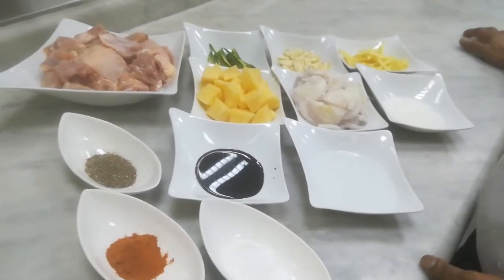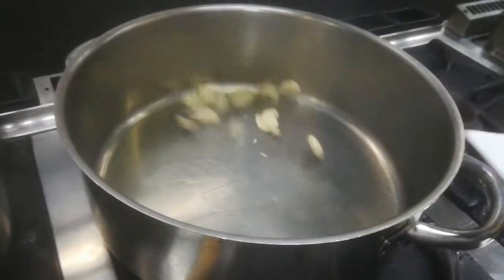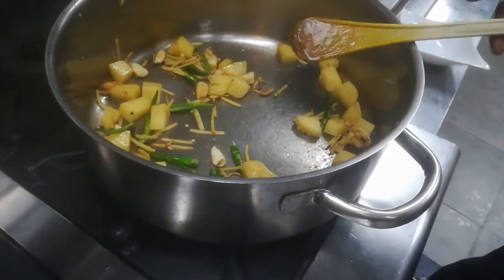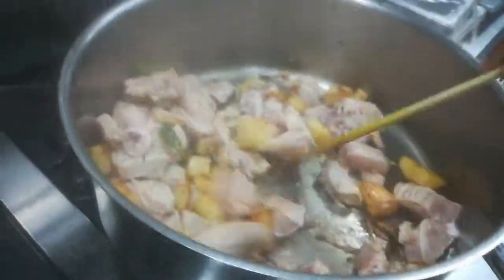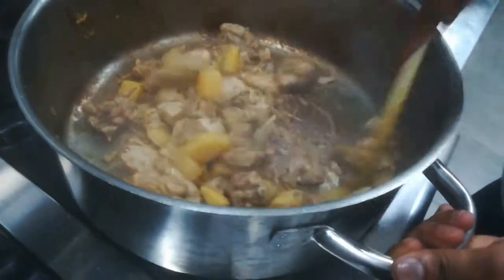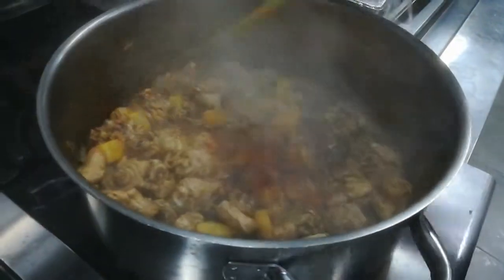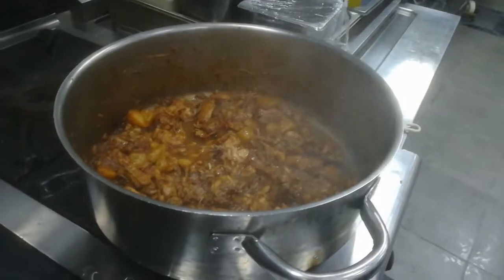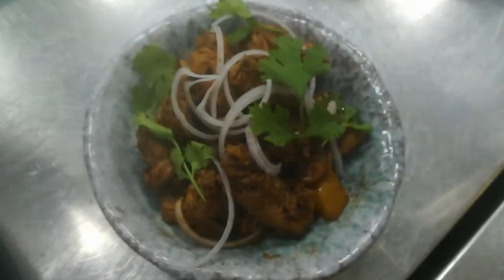chicken adobo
chef ajiya